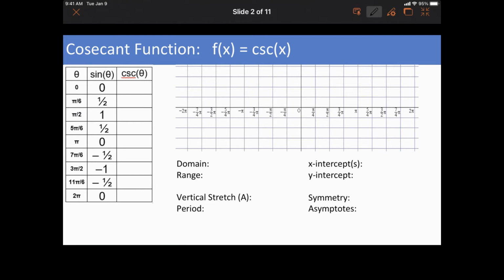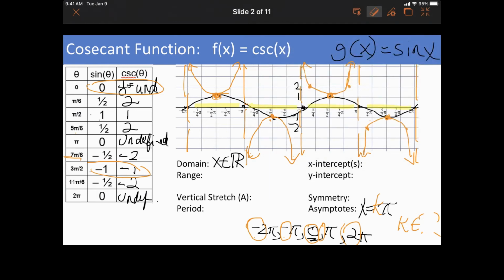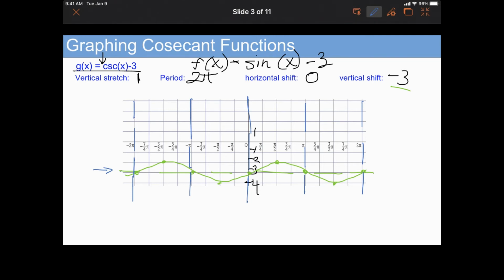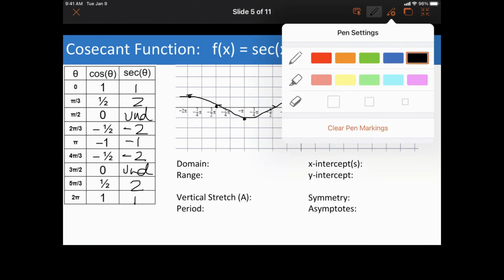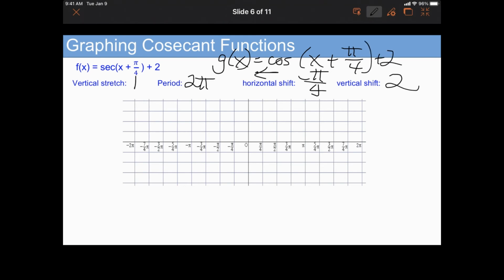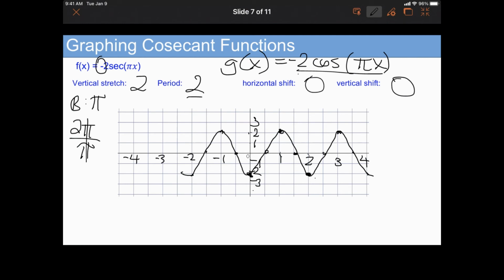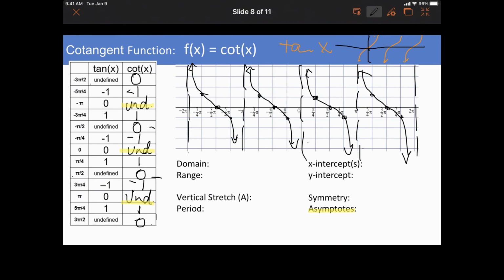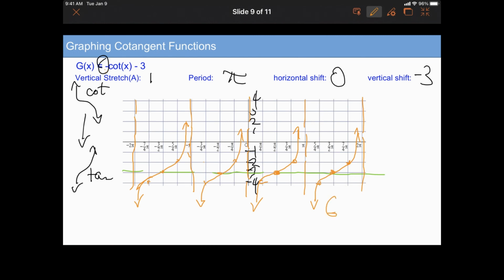TMA 6.5 Cot, Csc, Sec